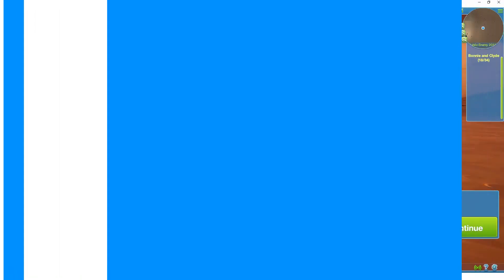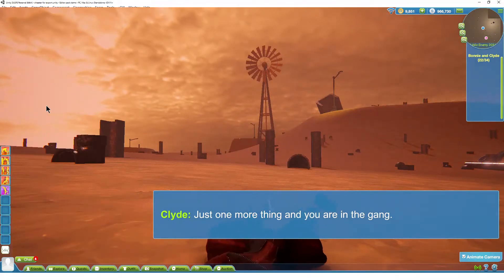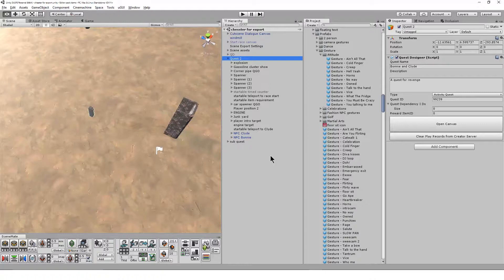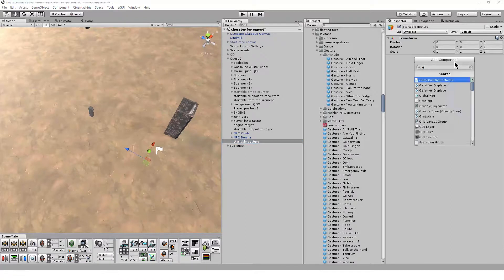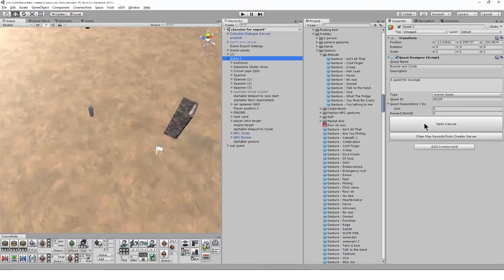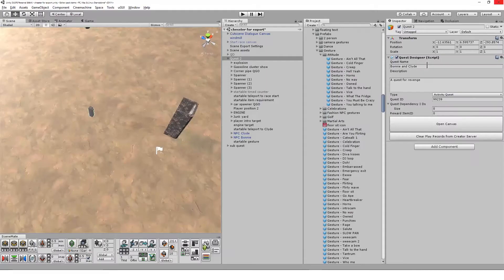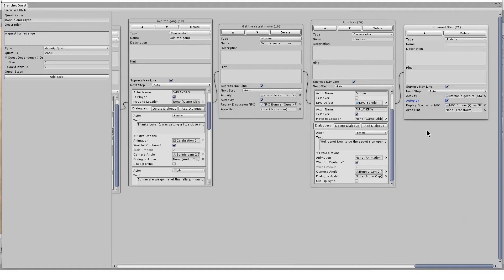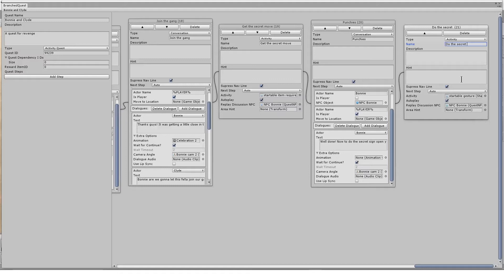quest 12 - Gesture Requirement Startable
An introductory tutorial showing how to set up the Gesture Requirement Startable in the Quest System of the Sinespace Virtual World.